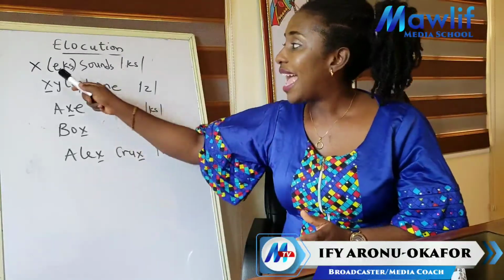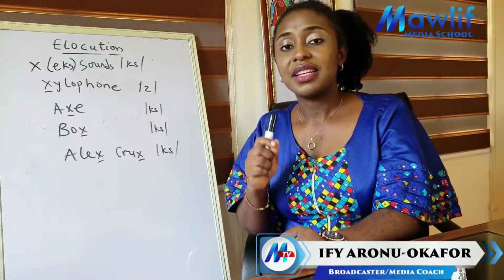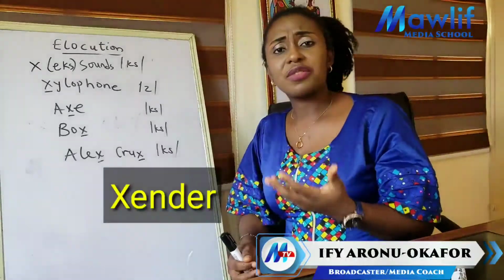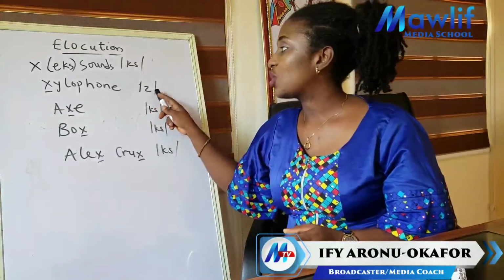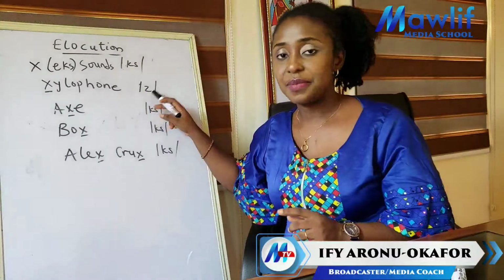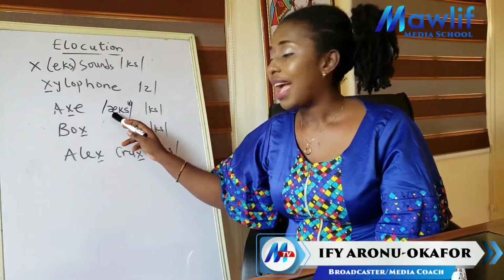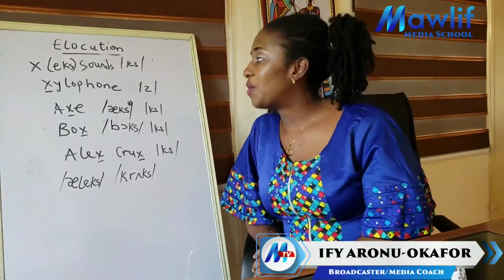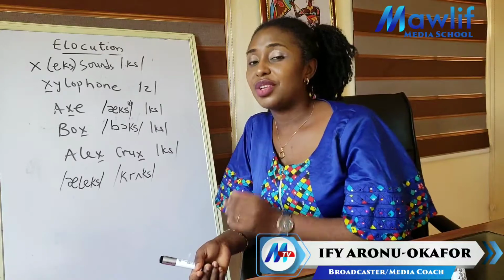HOW TO PRONOUNCE X IN WORDS